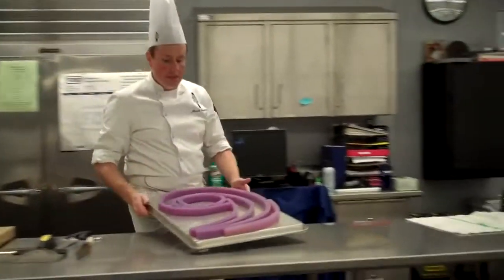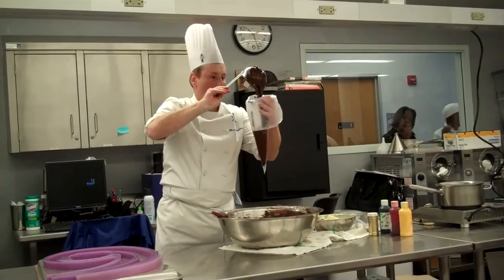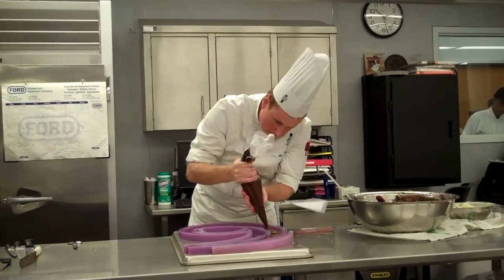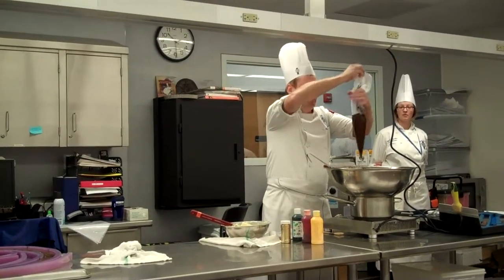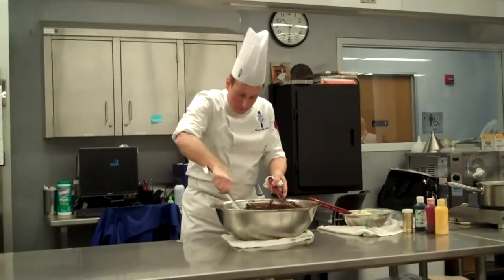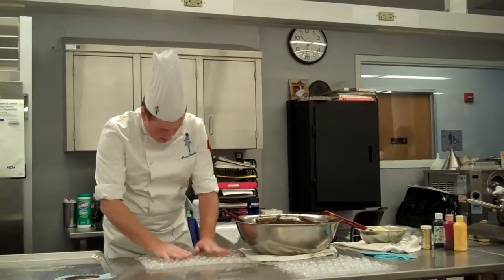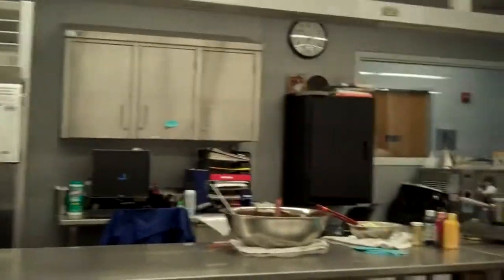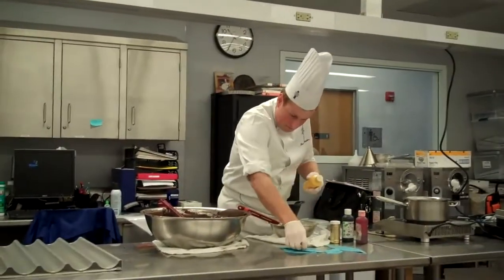LCB STL Chef Herve Chabert's Chocolate demo part 3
This is the third of six videos of Chef Herve Chabert's chocolates demonstration at Le Cordon Bleu in Saint Louis Missouri.